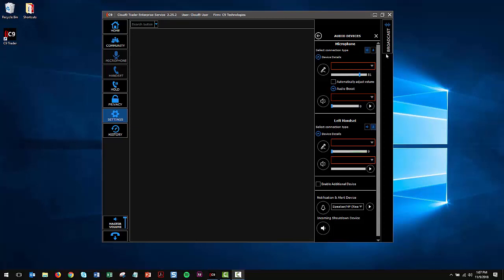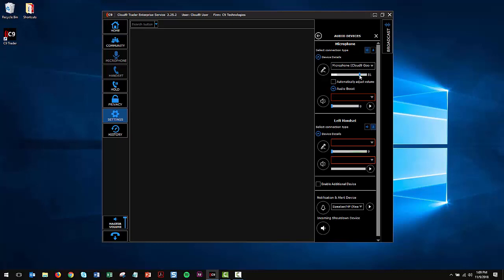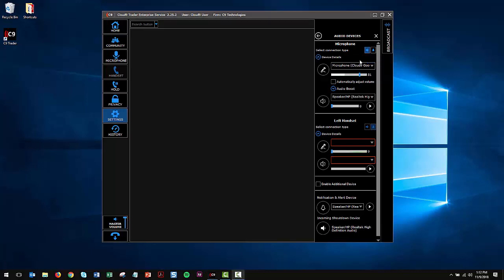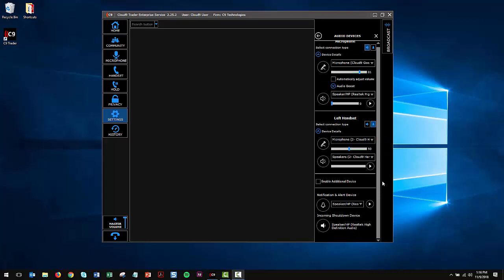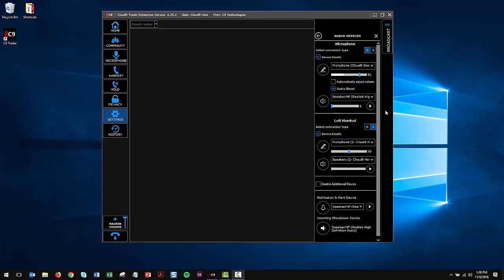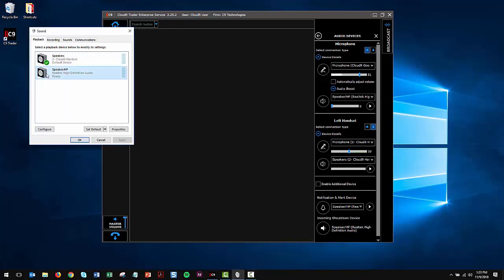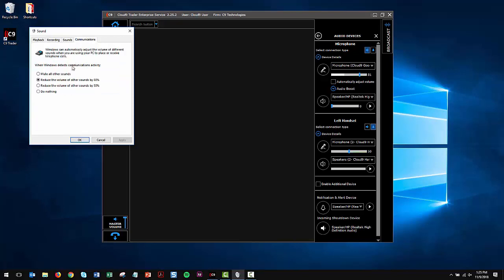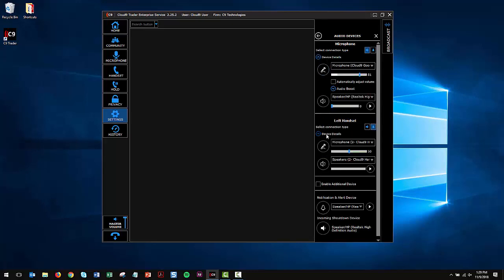Cloud9 Trader: Configuring Audio Devices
This video reviews how to configure your audio devices in both the Cloud9 Trader application as well as Windows for optimal sound quality.